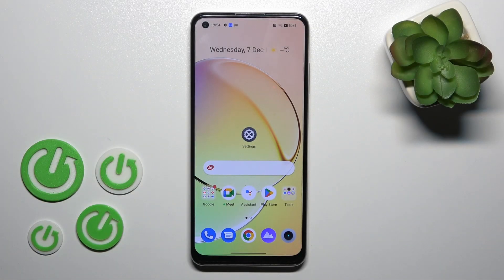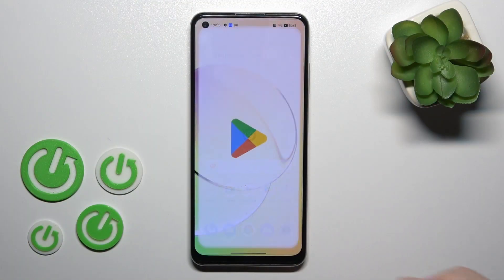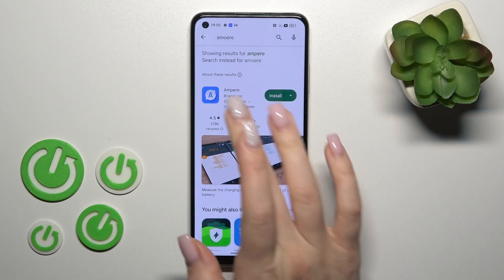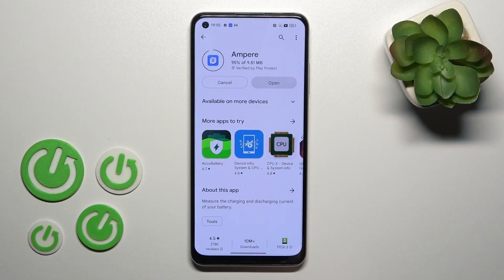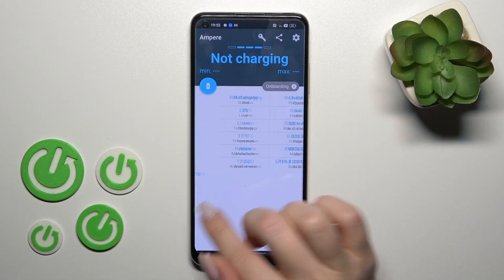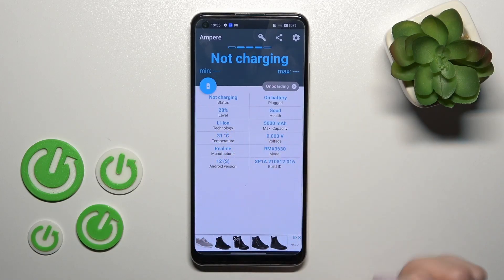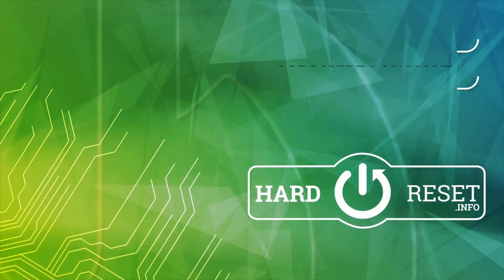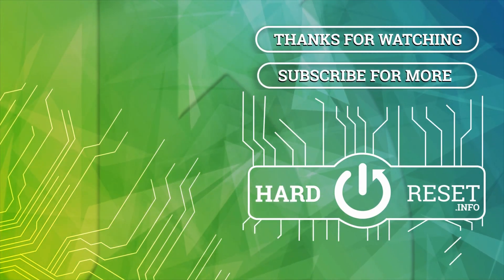How to See the Temperature of the Battery on Realme 10 / Check Battery Temperature on Realme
Check more interesting info about Realme 10 :
Hi there! If you wish to know more about your Realme 10, we're ready to help you. In today's video we'll show you how to check the battery temperature on your Realme 10 smartphone. We'll go over the best application in Google Play store and will show you the one that suits best for your problem. Listen to our expert and watch the video to the end if you'd like to learn more about your device properties and specification.

How to see battery temperature on Realme 10?
How to check battery status on Realme 10?
How to see battery condition on Realme 10?
How to check full specifications on Realme 10?
How to see battery current temperature on Realme 10?